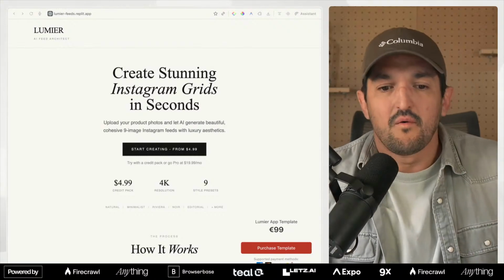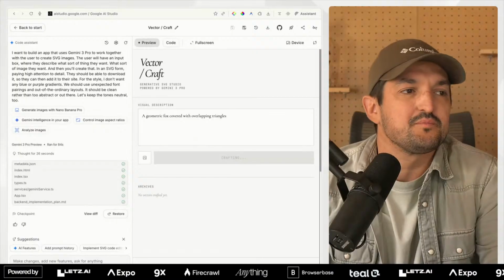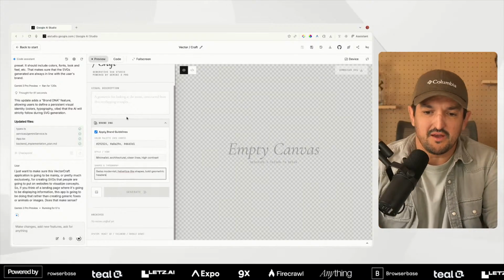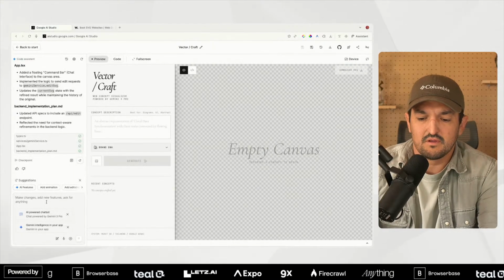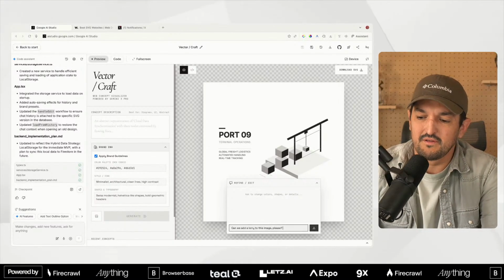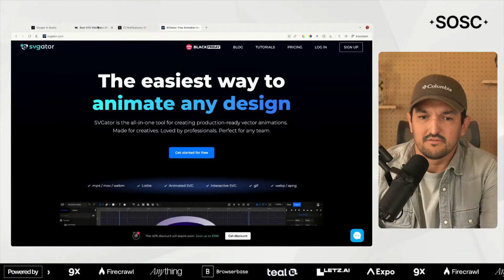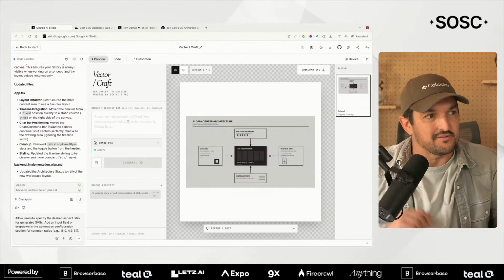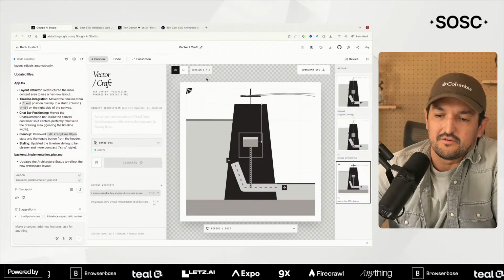Friday the 28th of November